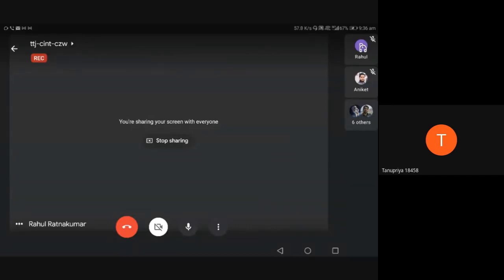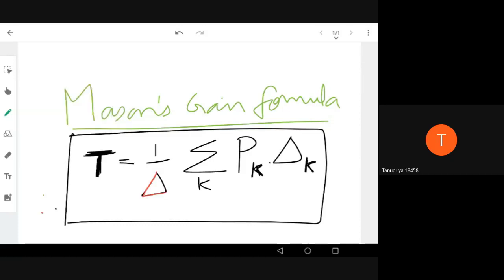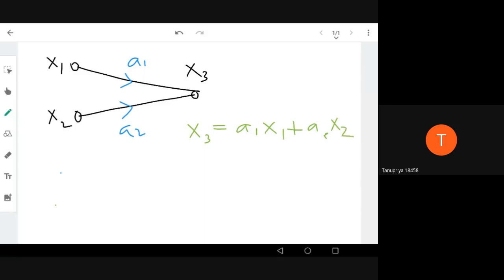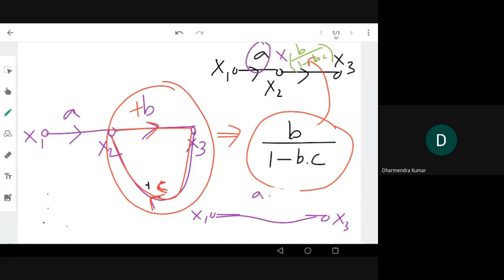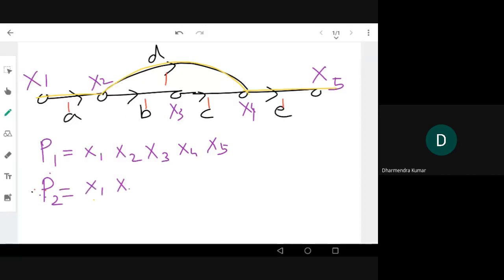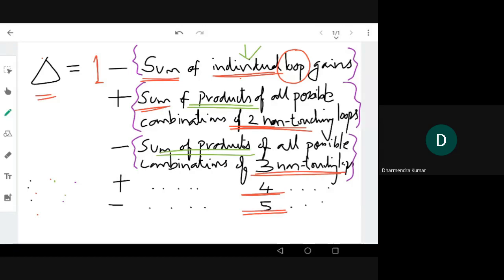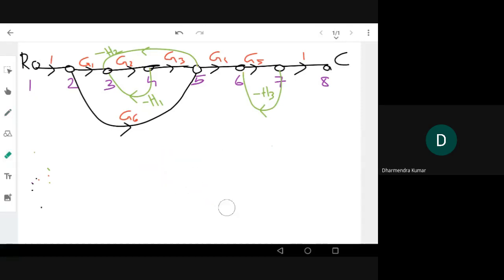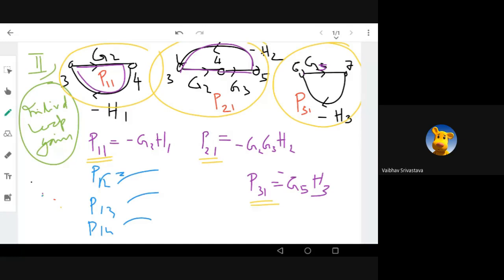Control System: Signal Flow Graphs-1